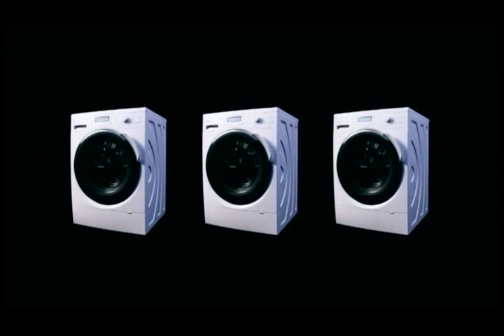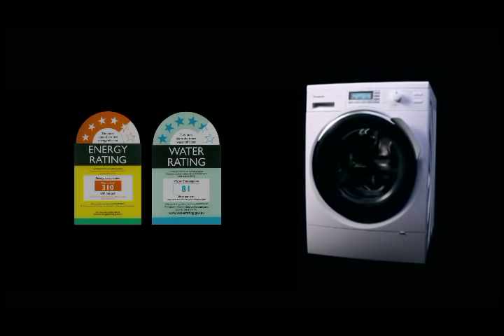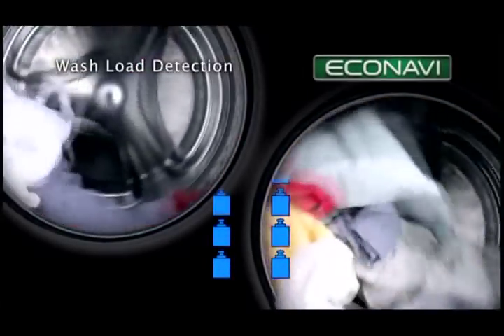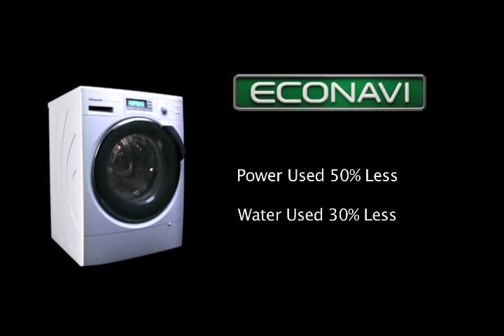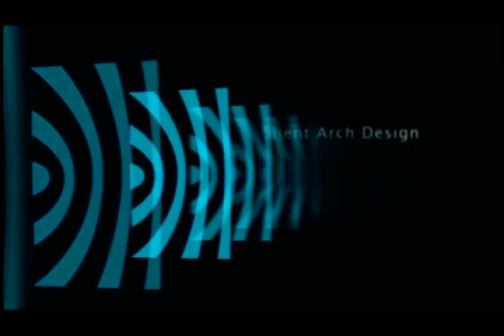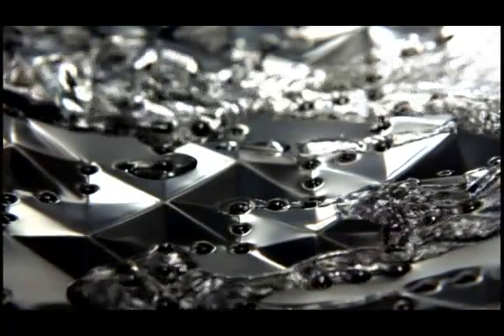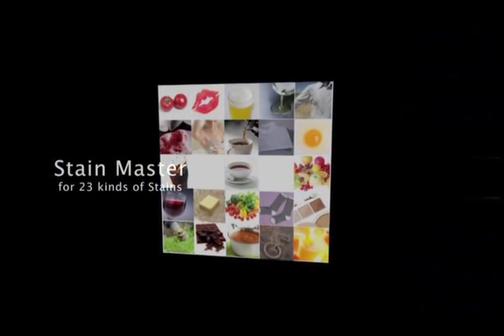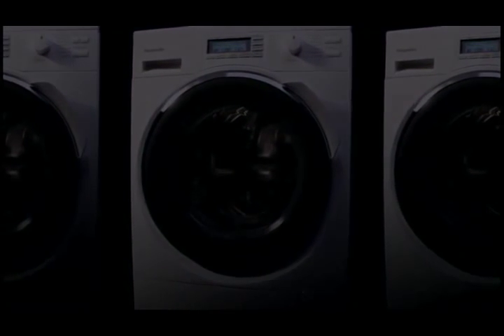Panasonic Washing Machines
Introducing the ultimate energy and water saving washing machine, Panasonic's front loaders with ECONAVI technology.